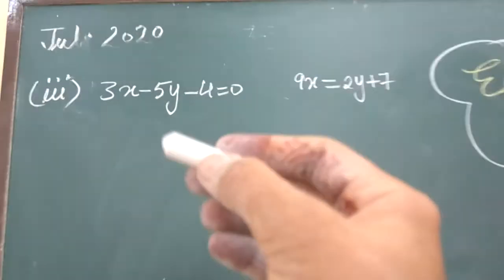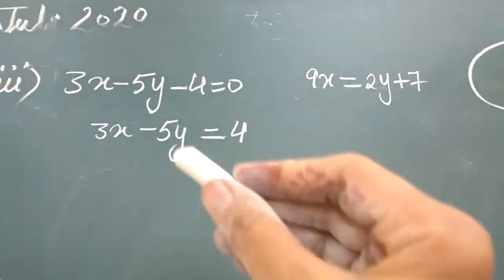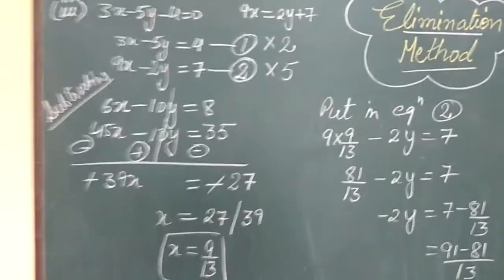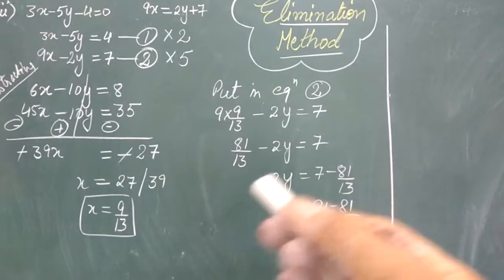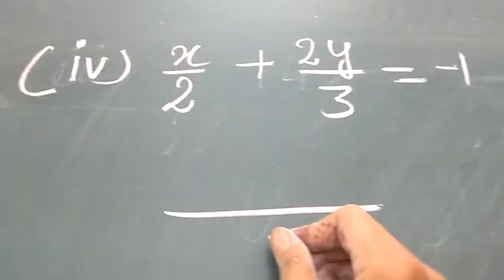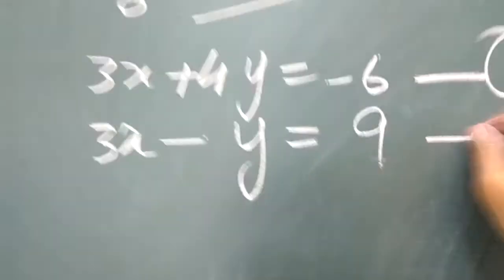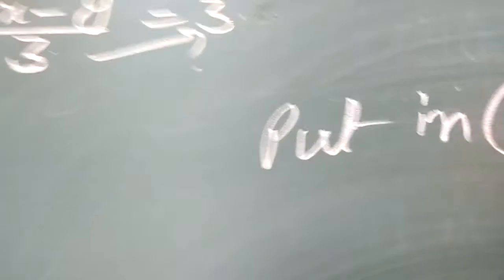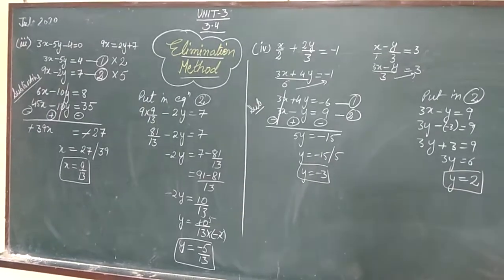Maths, class X, unit 3, 3.4, Q1 (iii & iv)